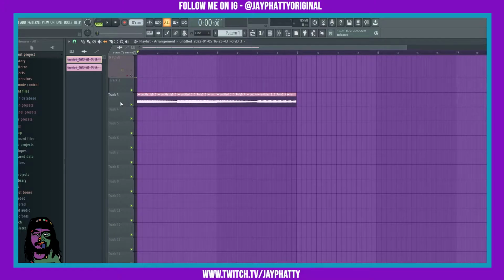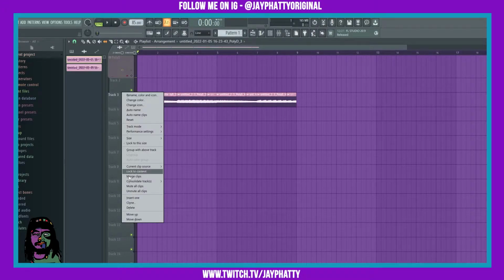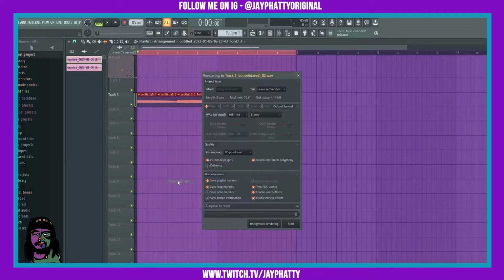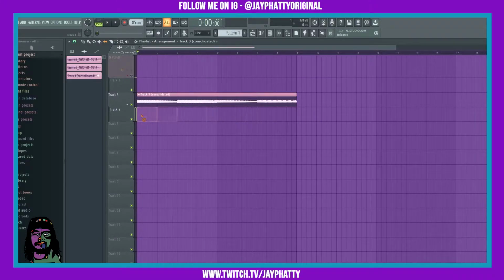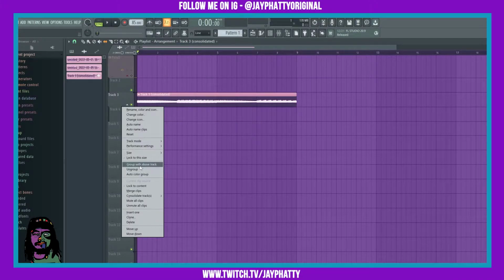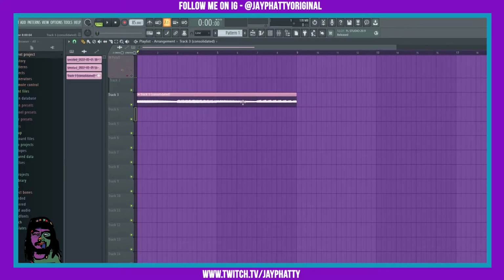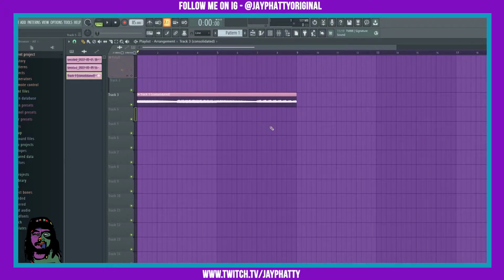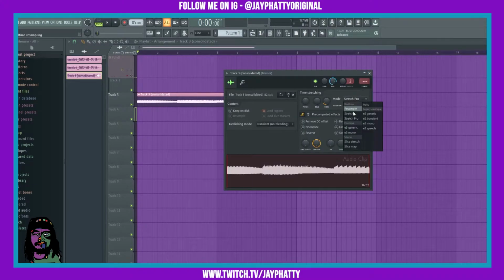Use Time Stretch Pro & Reversing To Get Dope Sample Sauce In FL Studio 20.9 (2022 Sampling Tips)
Today we continue our mini series where we are going to be talking about new sampling techniques in fl studio 20!